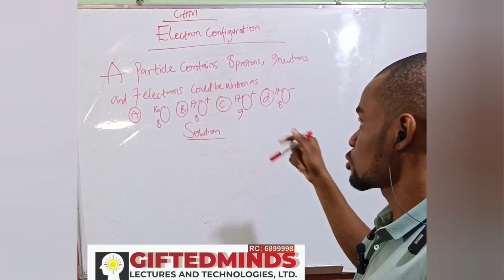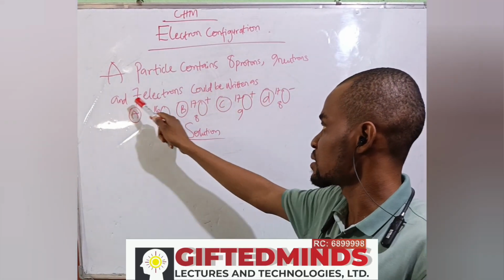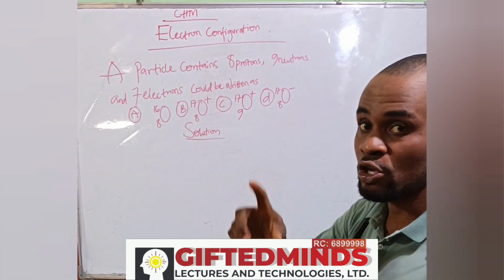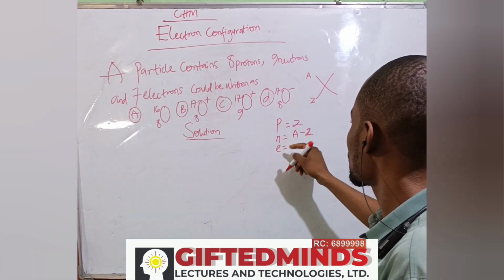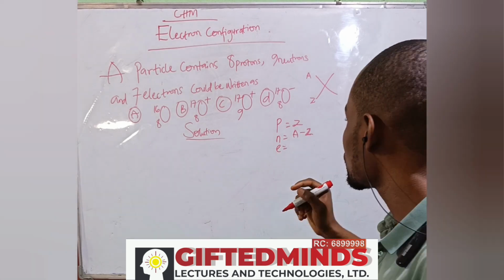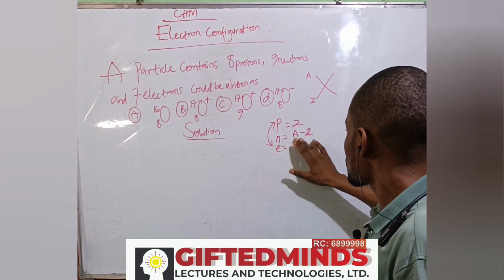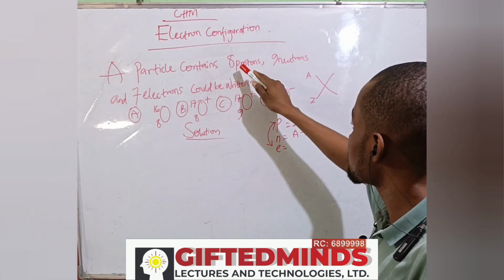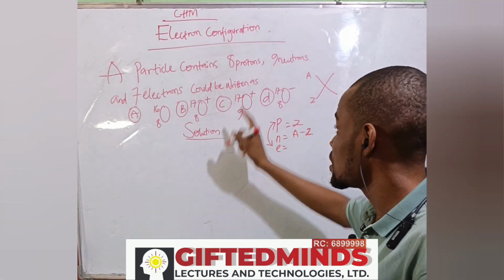Know how to calculate for no. of proton, neutron & electron using this tricky question.